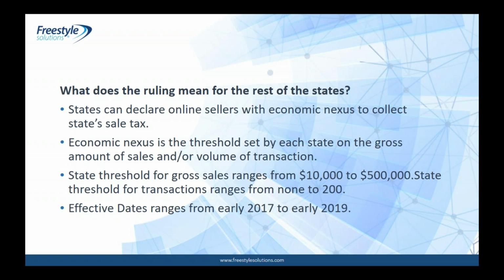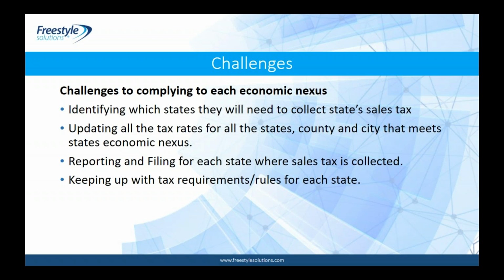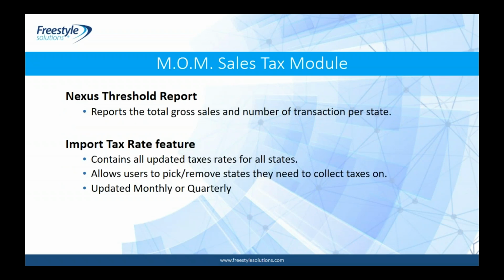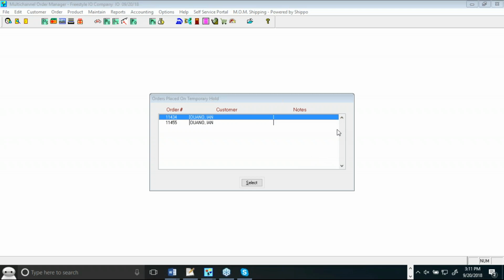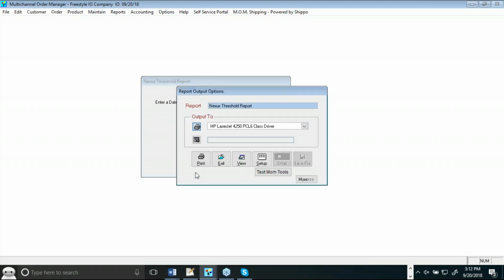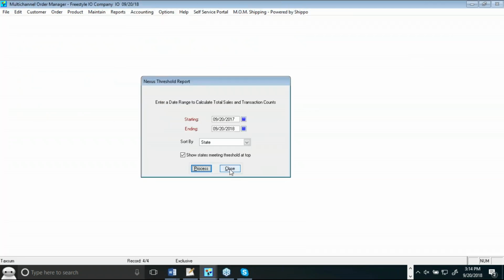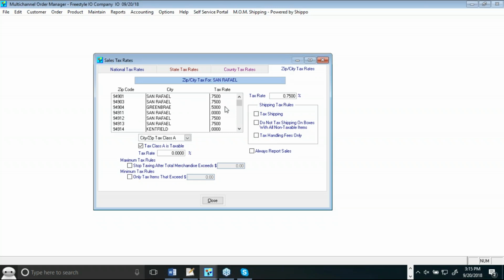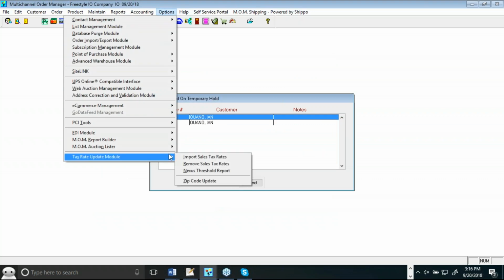M.O.M. Sales Tax Module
Learn about our new Sales Tax Module to help get you ready to start collecting taxes and finding out if you are near hitting the economic nexus for the states you are collecting in.